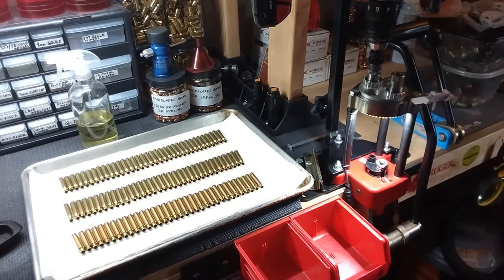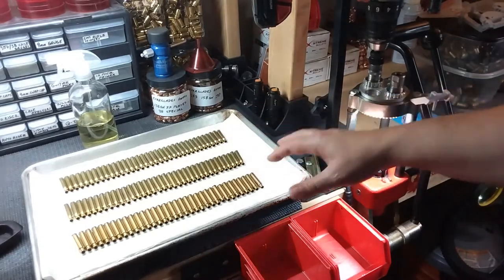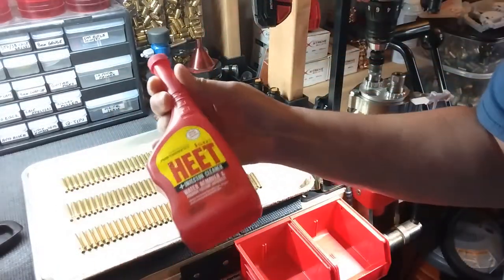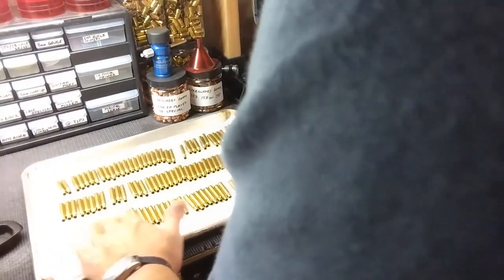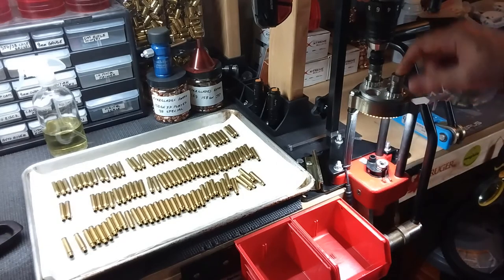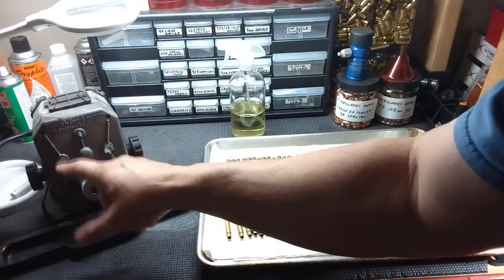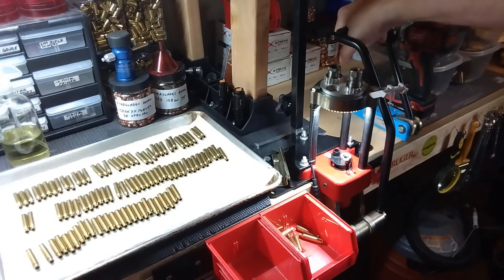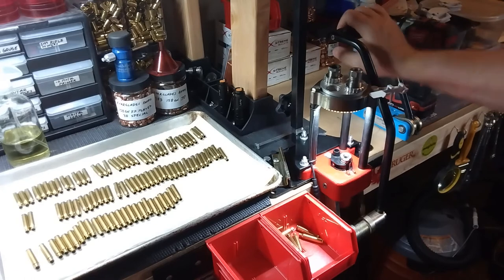Reloading .223 with a Lee Classic Turret Press - Part 4 - Full Length Resizing Cases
In Part #4 of this 8 Part .223 Reloading series, I go over full length resizing my .223 cases. I explain the case lube I use and also forgot to mention in the video, because I do all my decapping separately, I remove the decapping pin from the resizing die as there's no need for it. Using the method in the video, I've never had a case get stuck in the resizing die.

I've separated all the different steps out into their own video so you can choose to watch the entire 8 video series (no video for Step #6 as it's basically the same as Step #2, Wet tumbling, only without the pins) or you can select the step individually that you are interested in.

Once you complete a video, the next part will start automatically in order. There's no need to have to hunt around for them 👍

I welcome any comments or questions, but please keep things civil. I don't pretend to be an expert, hence the name of my channel and I think reloading is a constant learning and growing experience.

I hope you find something of value in these videos. There are literally thousands of reloading videos online and everyone will develop their own "way" of doing things. You too will find what works and doesn't work for you as you get started.

Here's a list of all videos in this series:
Part 1: Decapping (remove primers) from all cases

Part 3: Check cases for Military crimps and Swaging

Part 6: Repeat Step #2, only without pins

Greg